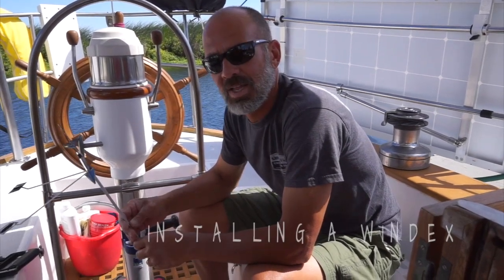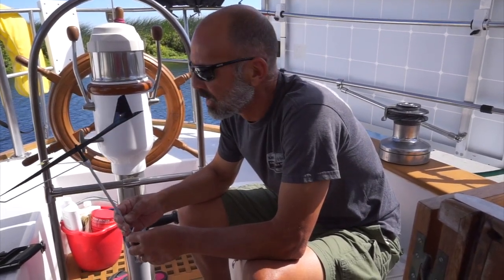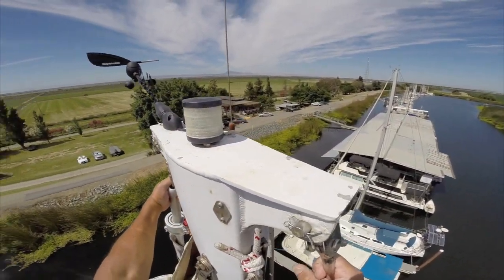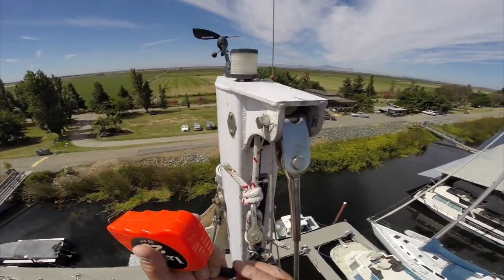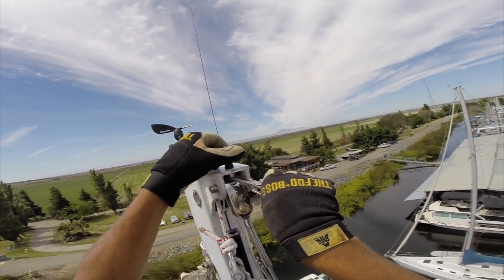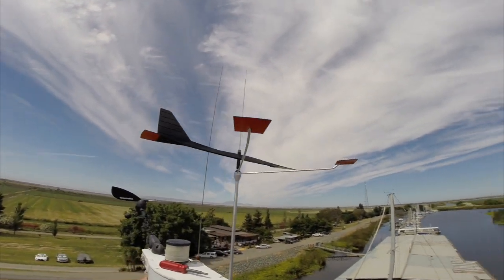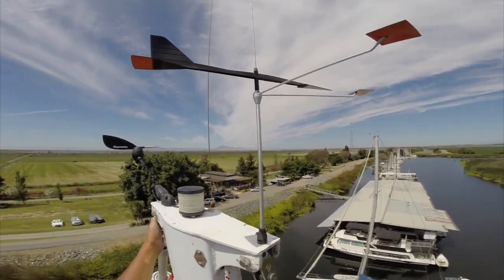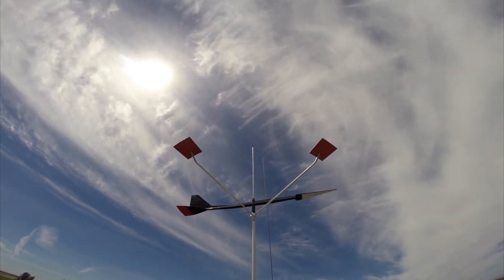SV Ramble On | Installing a Windex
We've had a hard time seeing the windwave we installed a few weeks ago from the helm so we decided to install a Davis Windex 15 at the back of the mast.  It makes a big difference!